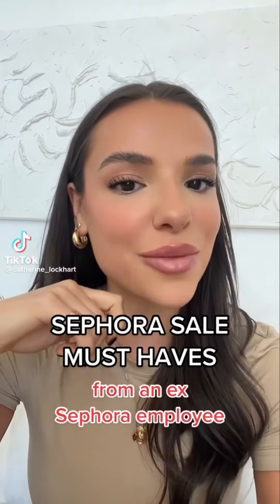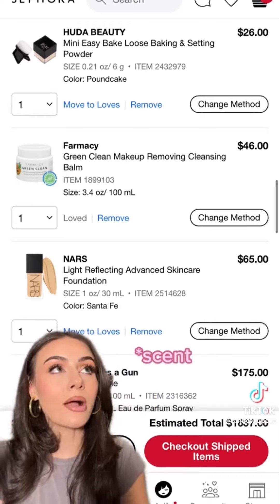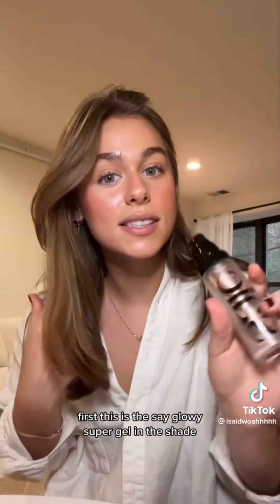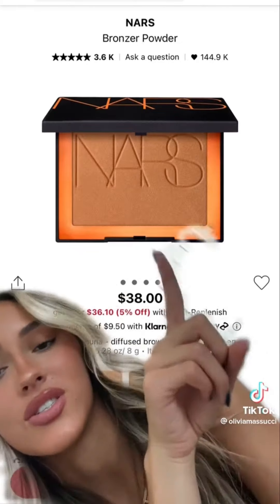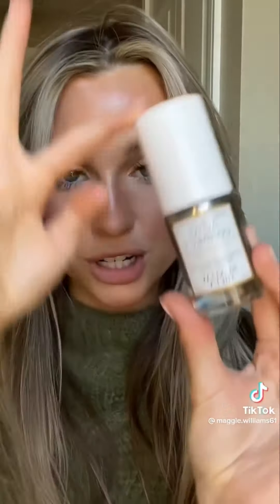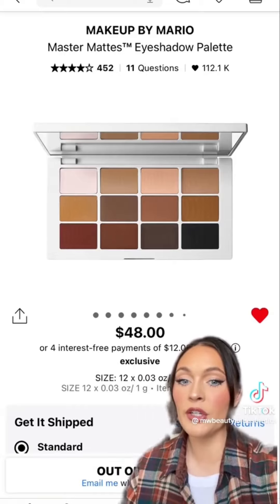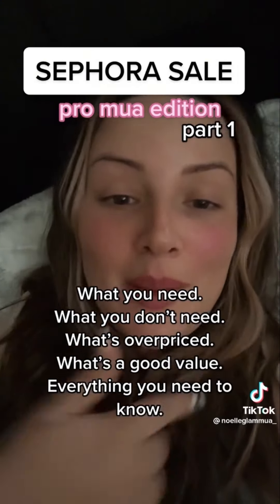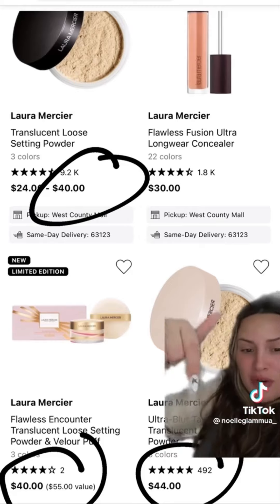What should I buy at the Sephora 2022 Holiday Sale? Recommendations Tiktok compilation